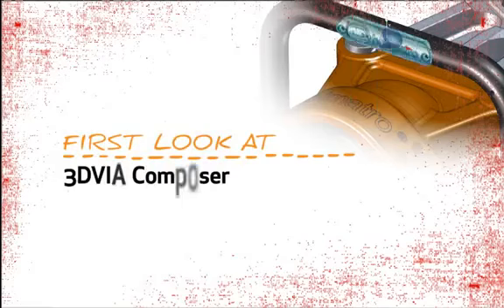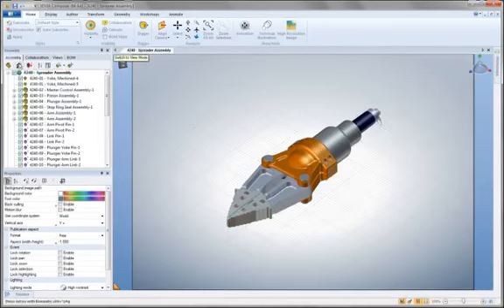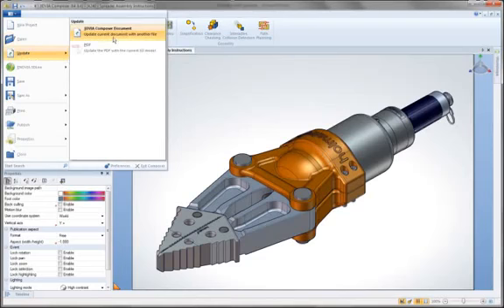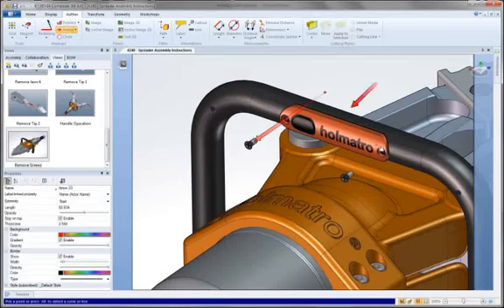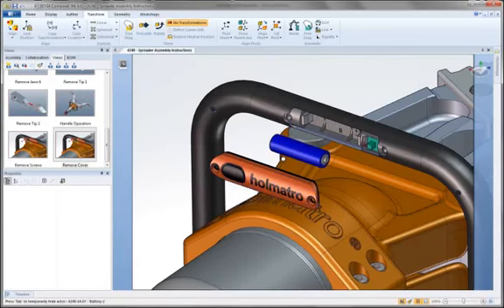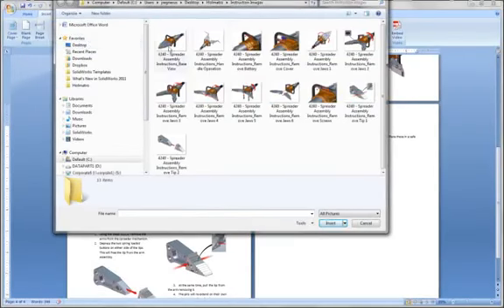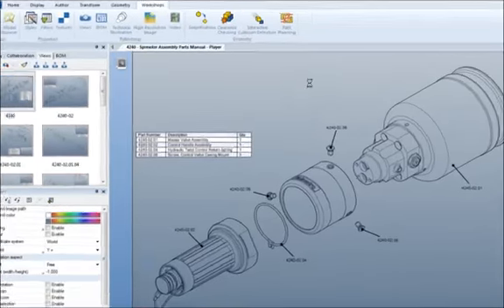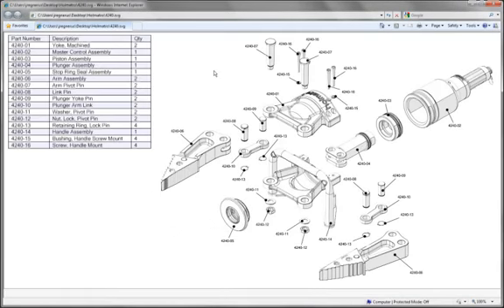SolidWorks 3DVIA Composer First Look Video